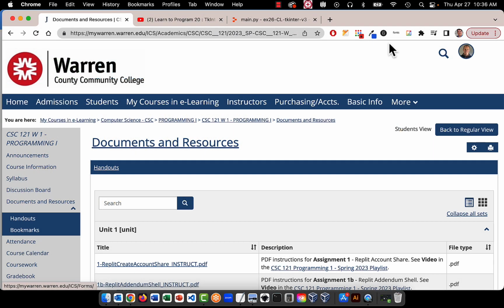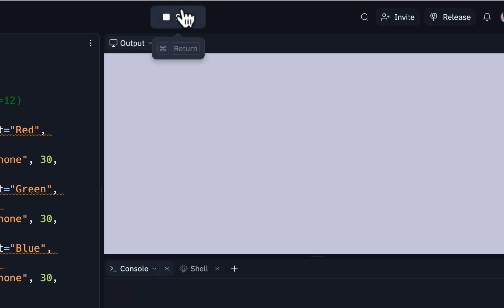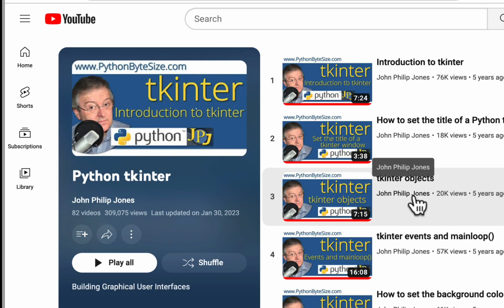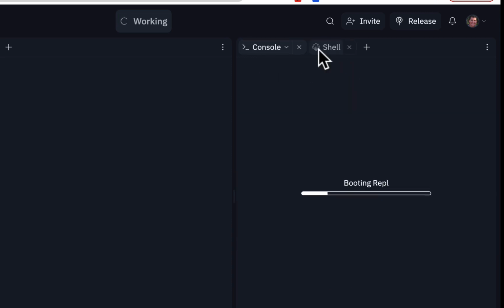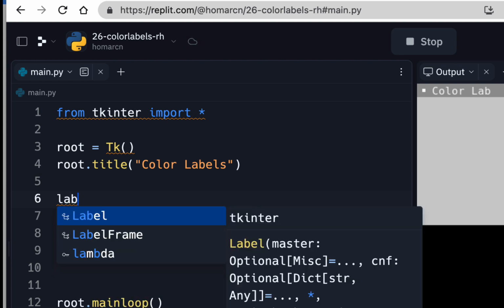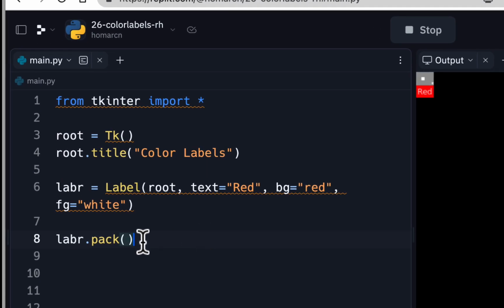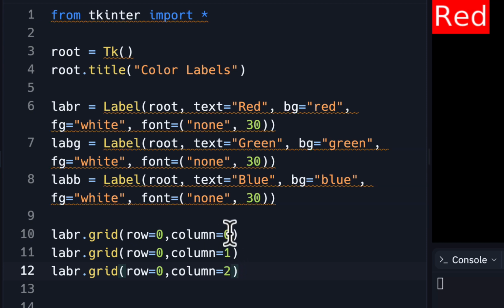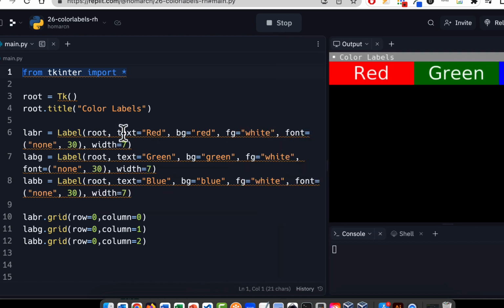26 Tkinter Color Labels Pt1 (SP23)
Introducing the Tkinter GUI module for Python. Starting off with a simple grid interface of 3 labels and 3 buttons that will change the colors of the labels. (Using the Replit IDE)